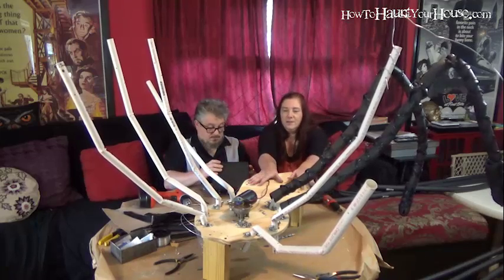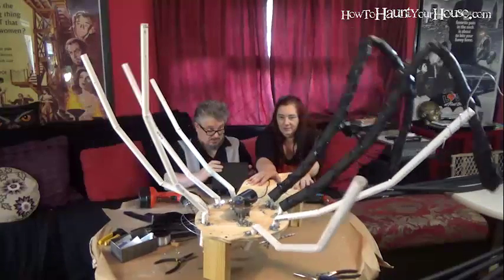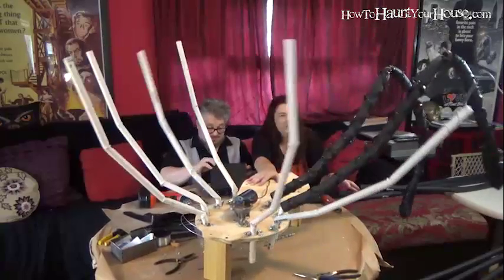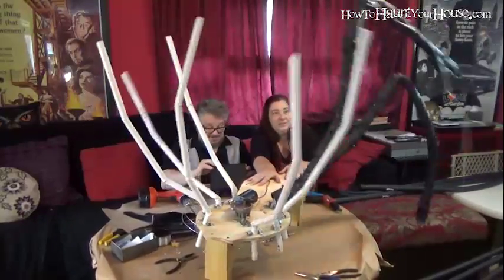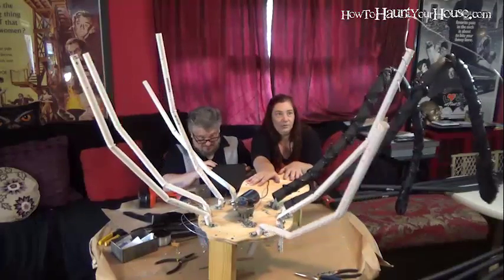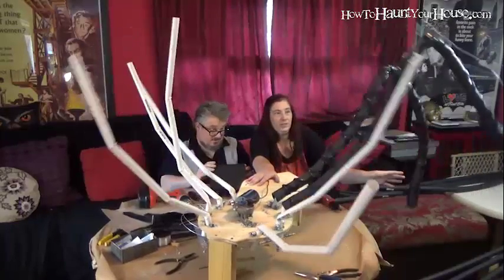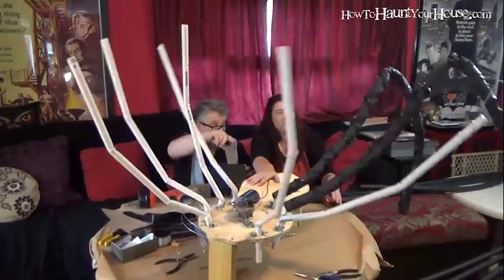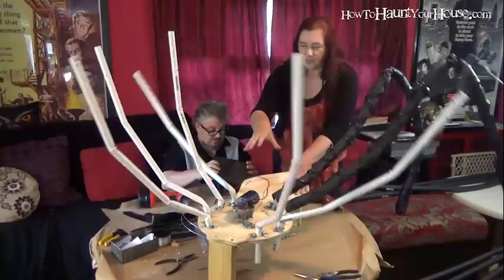Giant Animated Spider Inner Workings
How to Haunt Your House, Book 4
Supplemental Chapter Videos
Testing the moving mechanics of the Giant animatronic spider. This Halloween prop uses a wiper motor, two gears, PVC pipes, wire legs, and a speed controller. To find out more see our How to Haunt Your House, book series.